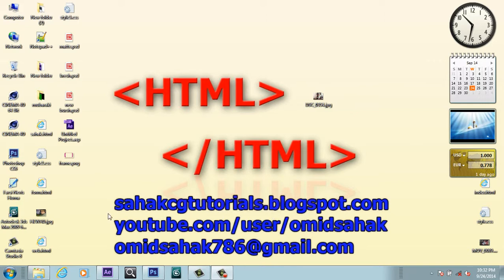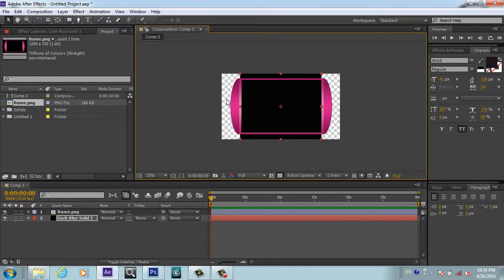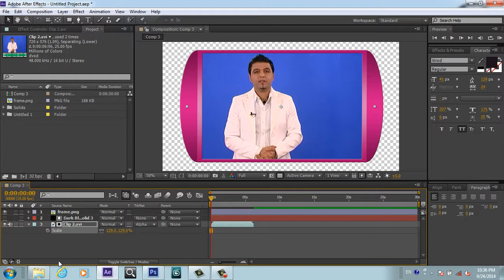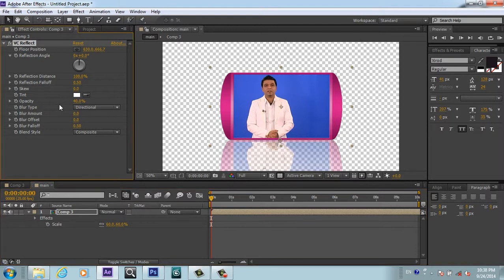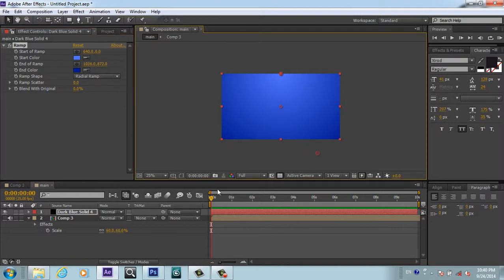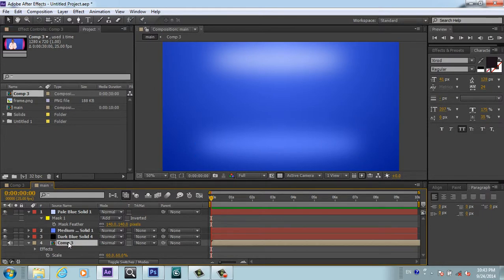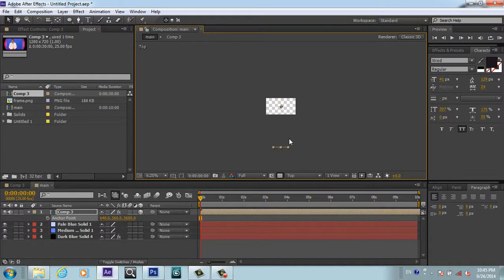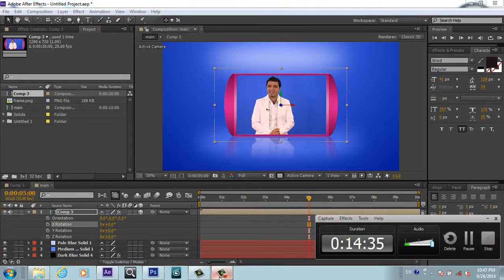after effects tutorial how to create video slideshow in after effects cs6 part 1 2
Video slideshow in adobe after effcts
this tutorial is about creating video slideshow  in adobe after effects.in this tutorial we will learn how to video promo  animation intro in after effects.the tutorial is divided in to tow parts in the first part we will create a background and create video frame
in the secend part of this tutorial we will animate and add more details to our project

in this tutorial i have used two third party plugins
·optical flare
·vc reflaction